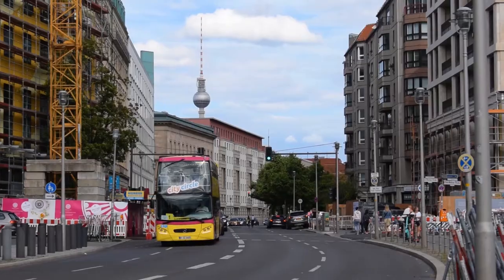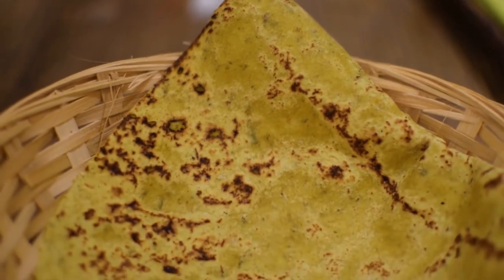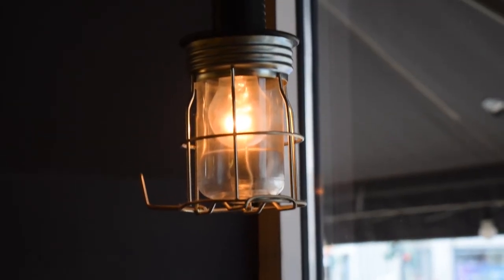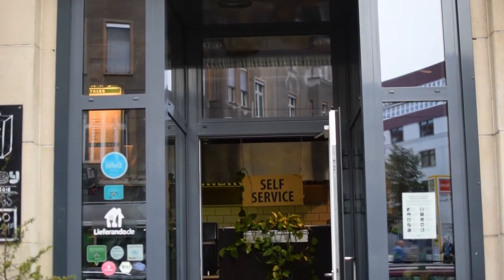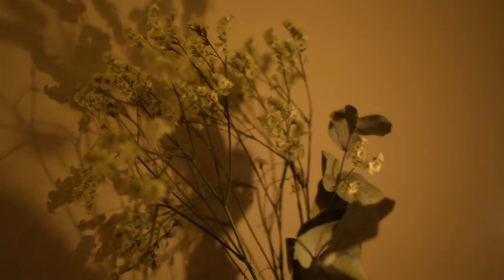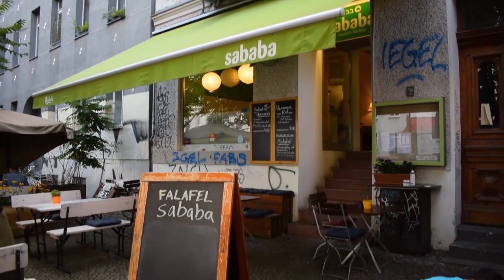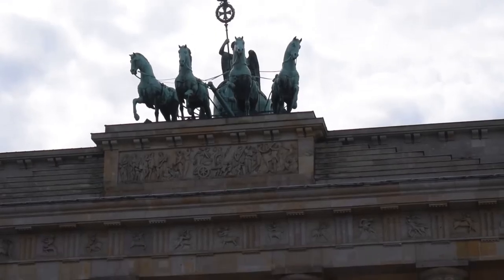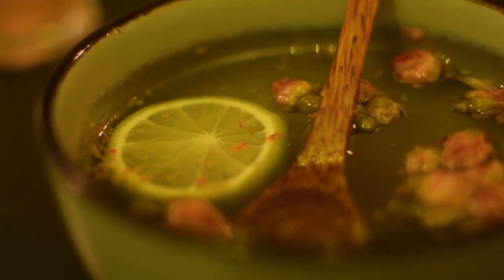Favorite Vegan Friendly Restaurants in Berlin!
Let's explore my favorite vegan friendly restaurants in Berlin! We will explore vegan restaurants and also non vegan restaurants that cater to vegans. We will start by visiting Vegano Flavors, a vegan Arabian restaurant serving vegan Arabian food. We will try a sample platter of vegan shawrama/mock vegan chicken shawrama, vegan steak, vegan kebabs, hummus, baba ghnoush, and dolma. We then will go to Momos, a restaurant serving vegan momos, known as Nepali food and Tibetan food. We then will check out a vegan German restaurant called Foersters/Försters, serving a variety of schnitzels such as vegan Hamburg schnitzel, vegan Vienna schnitzel, and vegan cordon bleu. We then will go check out a vegan Mediterranean restaurant and a vegan Isareli restaurant called Falafel Sababa. We will try falafel, hummus, vegan stuffed eggplant, and vegan pita bread. Lastly, we will explore a restaurant called Gotcha Asian Fusion and will have the vegan chicken curry with vegan fried chicken pieces. Being vegan in Berlin is easy, Berlin is a very vegan friendly city in Germany and is rated as one of the top vegan cities in the world. Actually, it has even been called the vegan capitol of the world. You have many options in of of these vegan friendly cities and many vegan international cuisine to choose from!